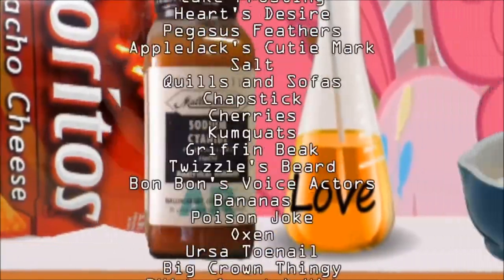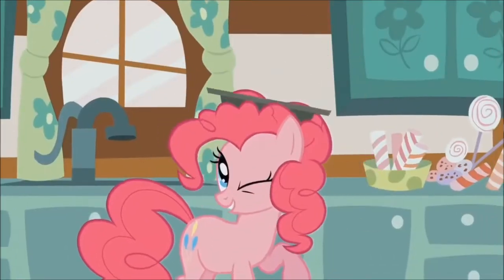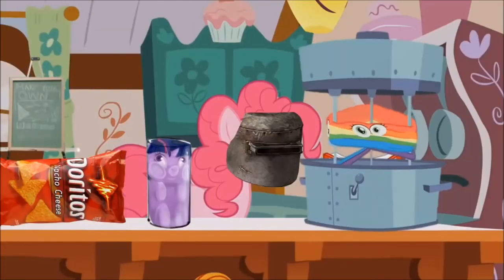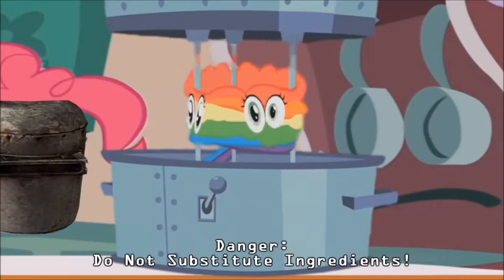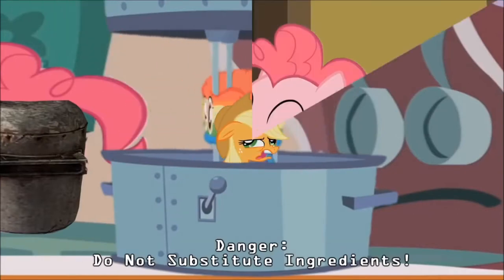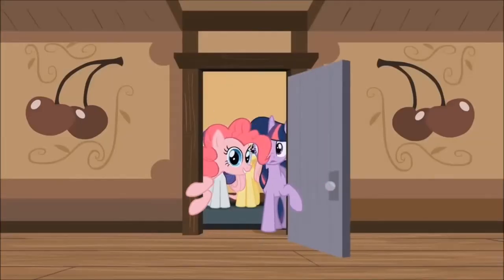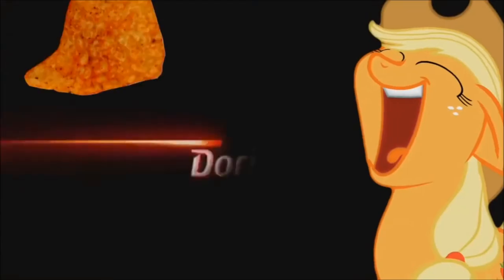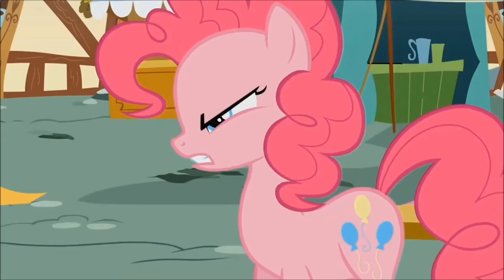PA2 - Friendship is GAR + How To Make Doritos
This is a ridiculously small portion of Ponies The Anthology 2.

They are my favorite three scenes combined, because 1. I couldn't find these anywhere else, 2. I wanted to upload a vid for the first time in 3 years and 3. Because I can.

This is in no way my creation, I simply applied scissors to a masterpiece, props to the brilliant ZephyrStar. Be sure to check out the whole thing - There's also an anthology 1 and 3 (at the time of writing).